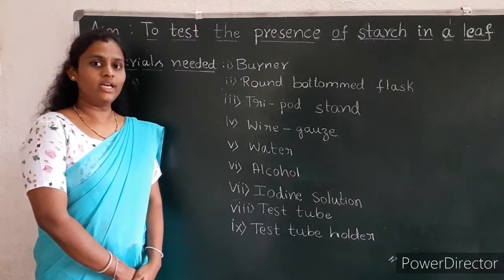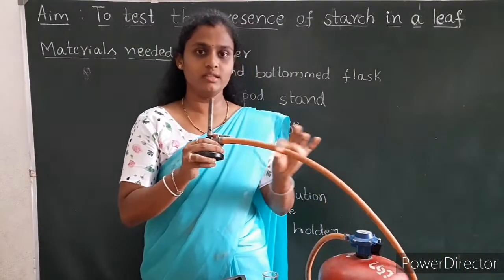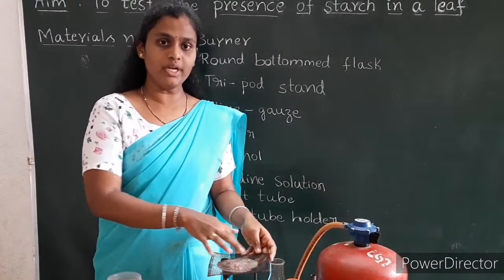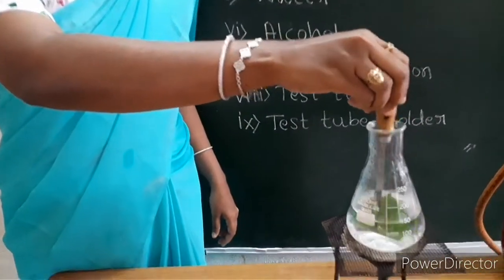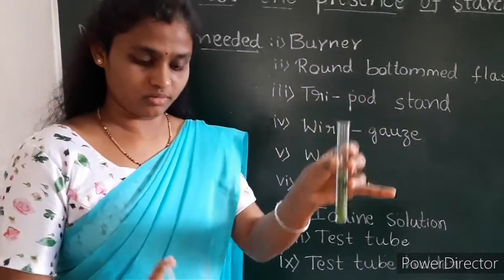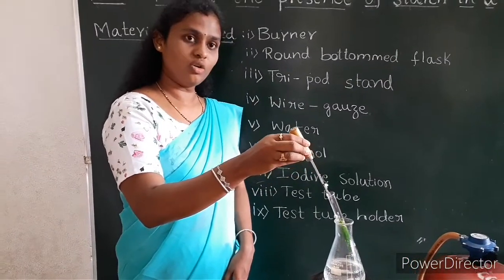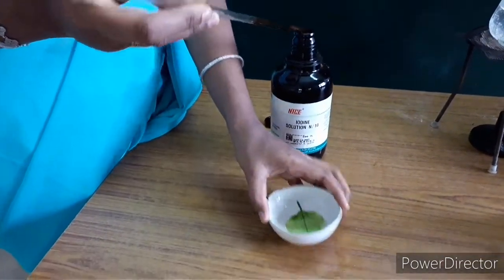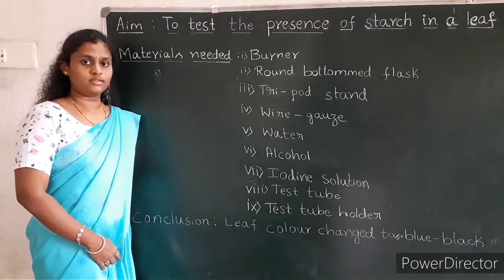VII Standard - Nutrition in Plants - Part 3